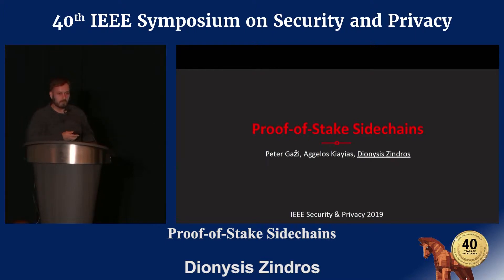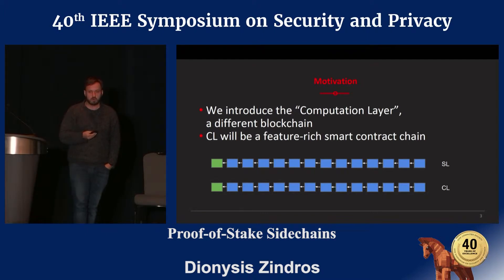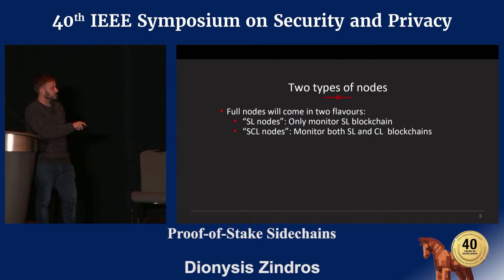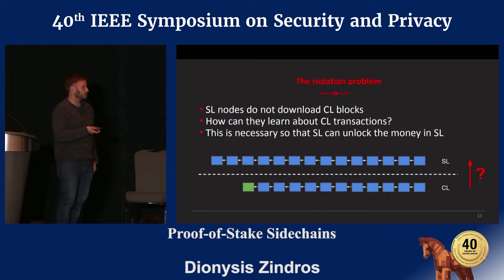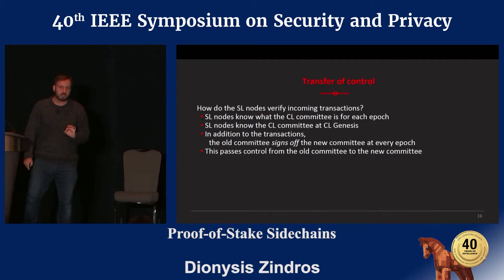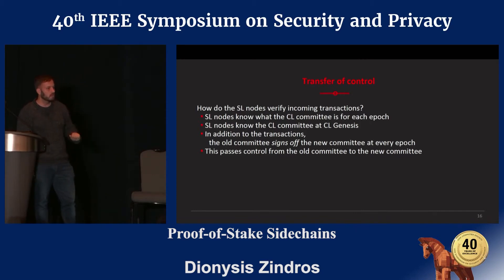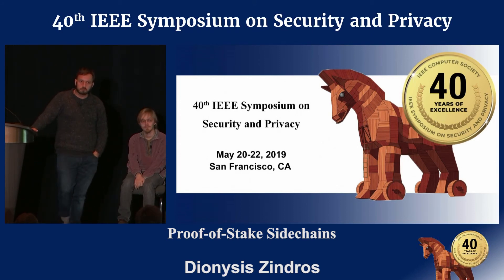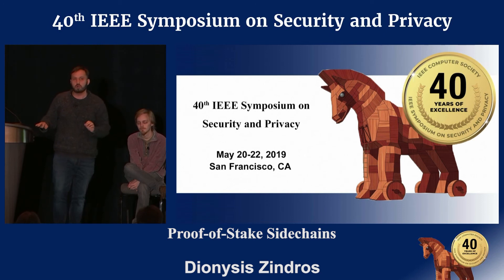Proof Of Stake Sidechains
Proof-Of-Stake Sidechains - Dionysis Zindros
Presented at the
   2019 IEEE Symposium on Security & Privacy

Sidechains have long been heralded as the key enabler of blockchain scalability and interoperability. However, no modeling of the concept or a provably secure construction has so far been attempted.
We provide the first formal definition of what a sidechain system is and how assets can be moved between sidechains securely. We put forth a security definition that augments the known transaction ledger properties of liveness and safety to hold across multiple ledgers and enhance them with a new “firewall” security property which safeguards each blockchain from its sidechains, limiting the impact of an otherwise catastrophic sidechain failure.
We then provide a sidechain construction that is suitable for proof-of-stake (PoS) sidechain systems. As an exemplary concrete instantiation we present our construction for an epoch- based PoS system consistent with Ouroboros (Crypto 2017), the PoS blockchain protocol used in Cardano which is one of the largest pure PoS systems by market capitalisation, and we also comment how the construction can be adapted for other protocols such as Ouroboros Praos (Eurocrypt 2018), Ouroboros Genesis (CCS 2018), Snow White and Algorand. An important feature of our construction is merged-staking that prevents “goldfinger” attacks against a sidechain that is only carrying a small amount of stake. An important technique for pegging chains that we use in our construction is cross-chain certification which is facilitated by a novel cryptographic primitive we introduce called ad-hoc threshold multisignatures (ATMS) which may be of independent interest. We show how ATMS can be securely instantiated by regular and aggregate digital signatures as well as succinct arguments of knowledge such as STARKs and bulletproofs with varying degrees of storage efficiency.